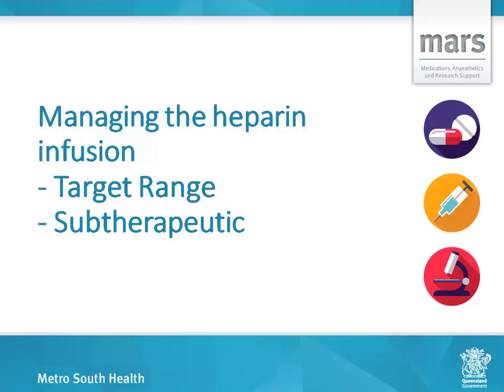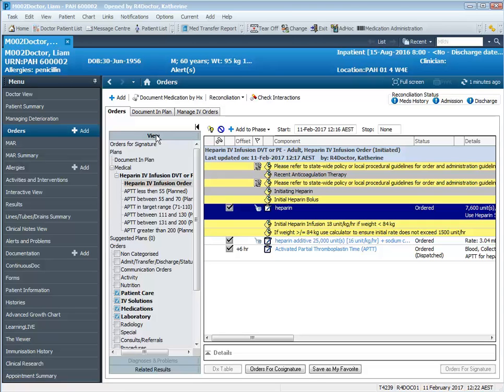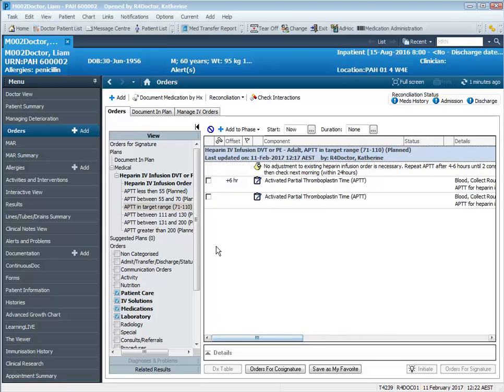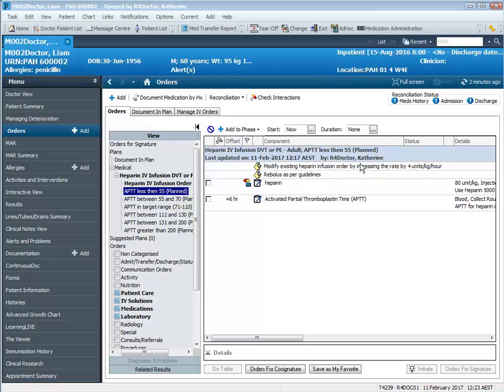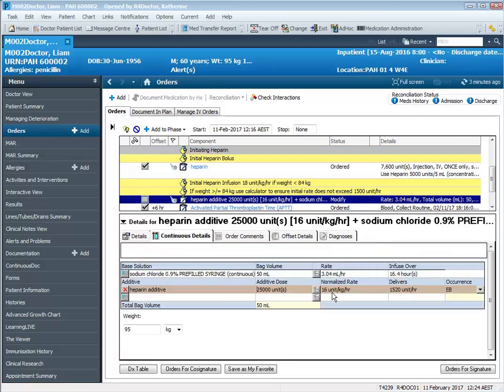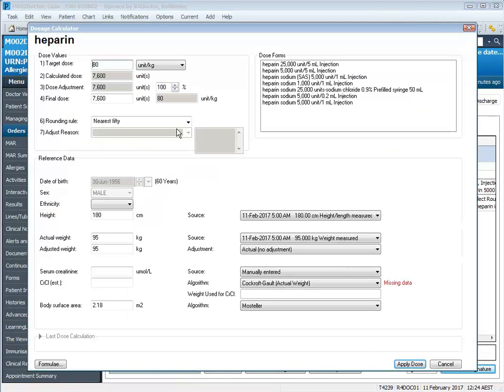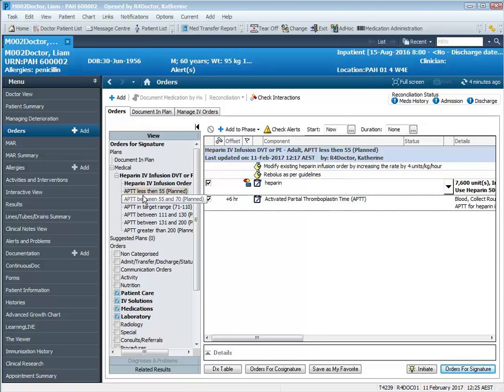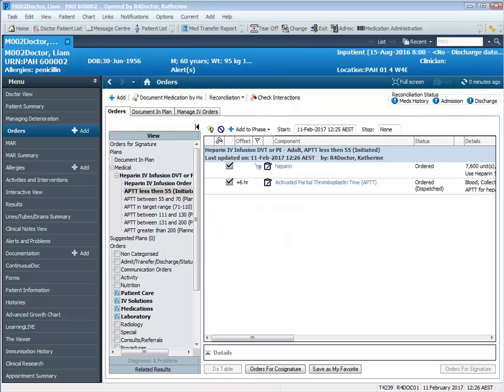Managing the Heparin Infusion: Target & Subtherapeutic Range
Training Video - Target & Subtherapeutic Range